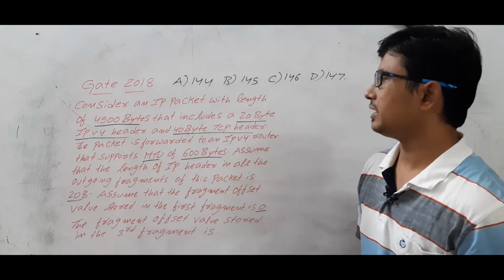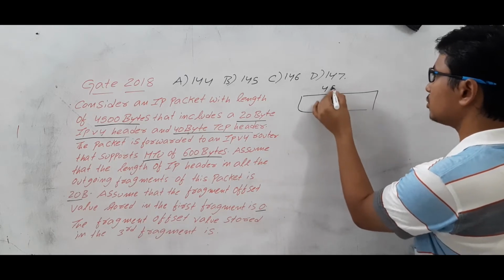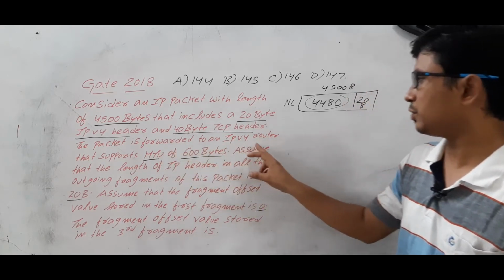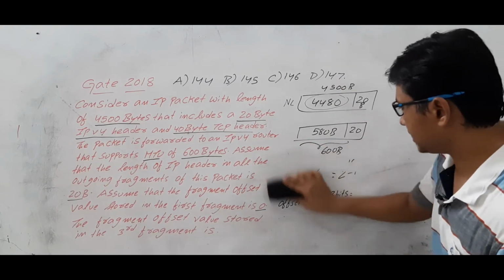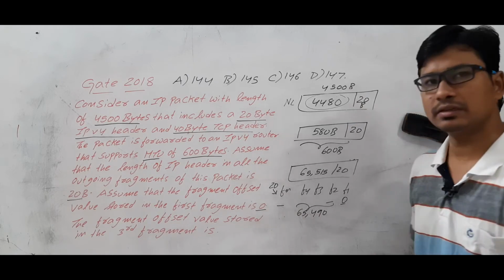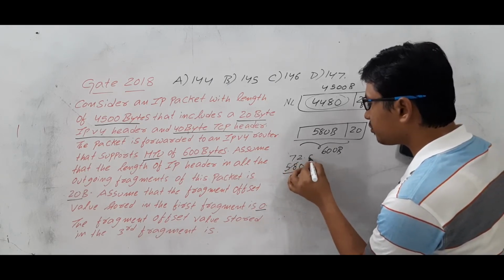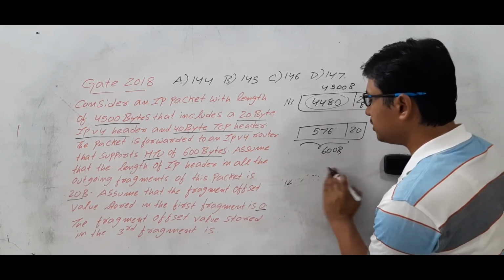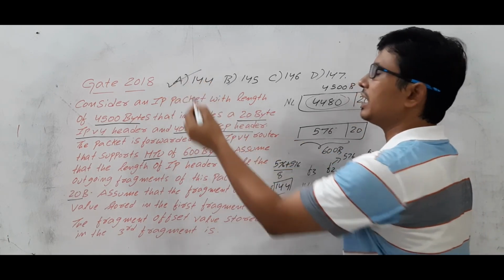GATE 2018 QUESTION ON FRAGMENTATION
In this video, I have discussed Gate 2018 question on Fragmentation.